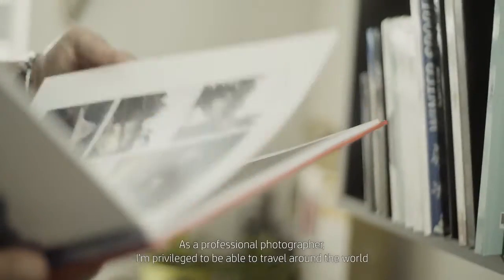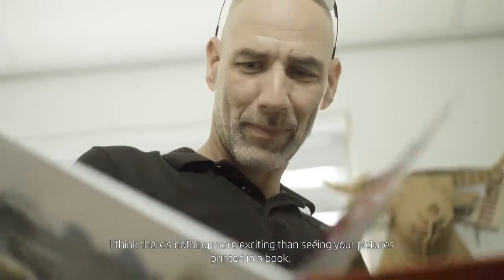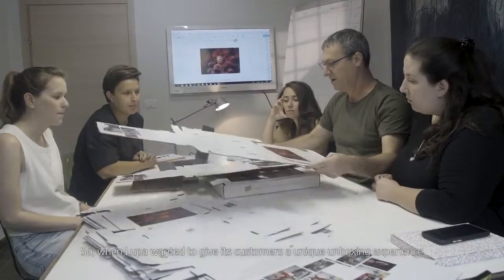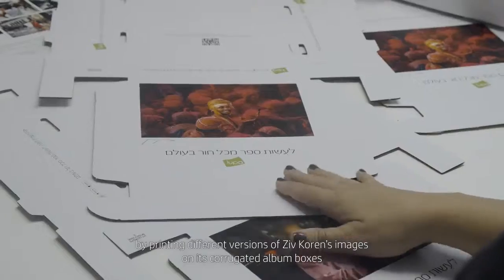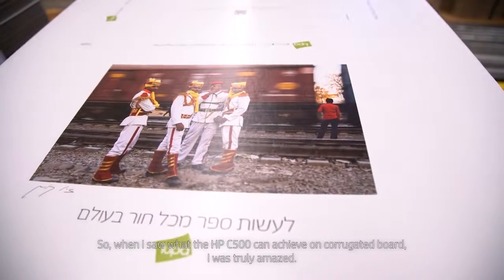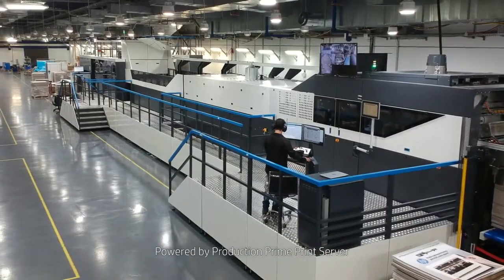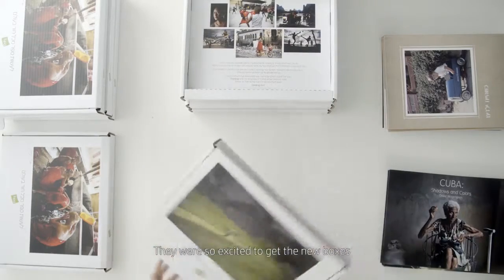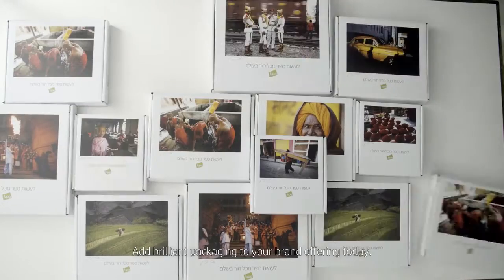2018 HP Lupa Chooses The HP PageWide C500 for a Unique Unboxing Experience